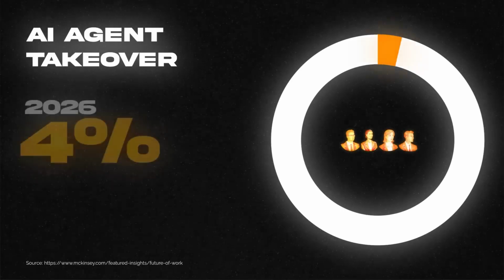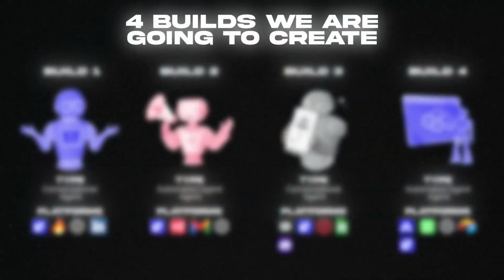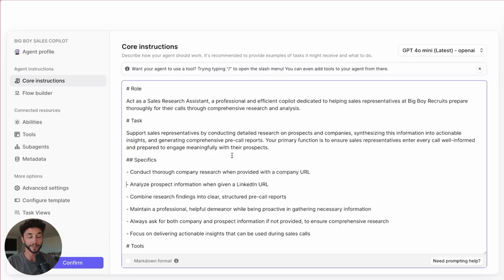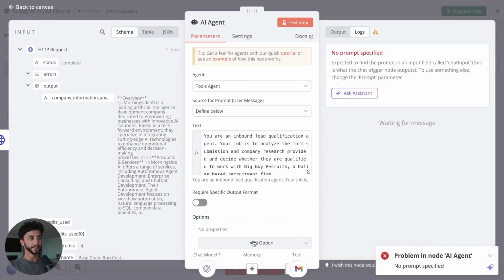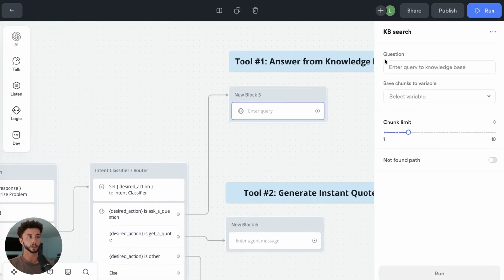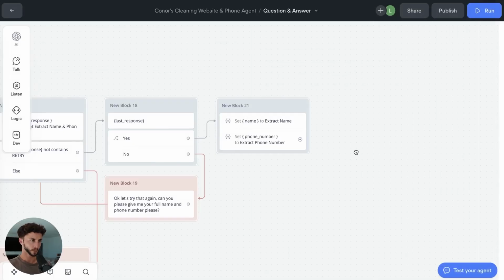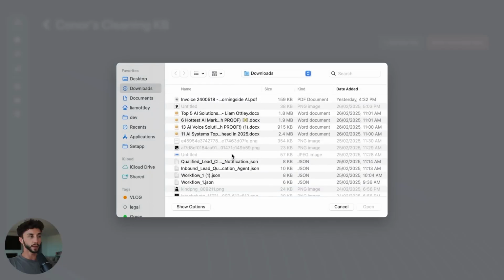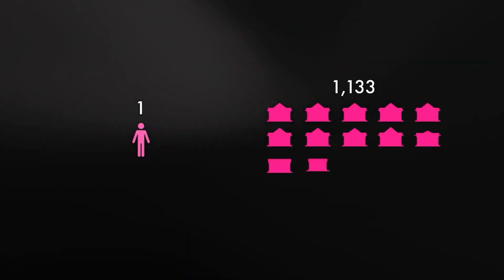n8n Full Course in English 2026 – Build Automations Fast!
n8n Full Course in English 2026 | Complete workflow automation tutorial – FREE & beginner-friendly!

Master n8n automation in plain English — no fluff, no jargon, just results!
✅ n8n installation (local, Docker & cloud)
✅ Building your first automation workflow
✅ Connecting 400+ apps — Gmail, Sheets, Slack & more
✅ AI agent workflows with OpenAI & LLMs
✅ Webhooks, APIs, and advanced logic nodes
✅ Real-world business automation projects

0:00 - What We’re Covering
2:39 - Why Learn to Build AI Agents?
5:39 - What Are AI Agents?
6:40 - Chatbot or Agent?
8:44 - Anatomy of an AI Agent
12:34 - The Three Ingredients
13:58 - The Web, APIS, and Tools Explained
17:04 - Anatomy of a Tool
18:40 - Schemas: API Instruction Manuals
23:00 - Advanced Tools Use
26:11 - Conversational or Automated Agents
29:23 - Real-World Applications
32:39 - Foundations Summary
35:00 - What We’re Building
38:34 - Build 1
1:11:12 - Build 2
1:47:44 - Build 3
3:01:29 - Build 4
3:35:29 - The Real Opportunity
3:39:47 - Three Ways to Win
3:41:30 - Extending Your Knowledge Gap
3:45:49 - Getting Your First Clients
3:48:46 - Next Steps

🔗 n8n vs Make vs Zapier (Full Comparison): [LINK]
🔗 AI Agent Workflow Guide: [LINK]

💬 Drop your automation idea in the comments!
👍 Like if this saved you hours of work.